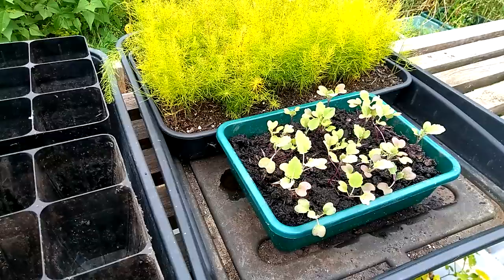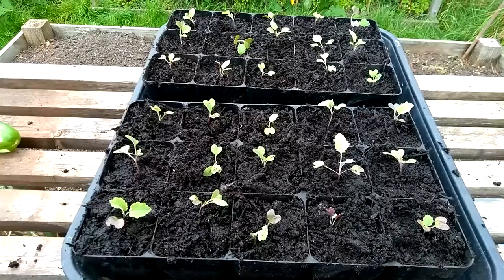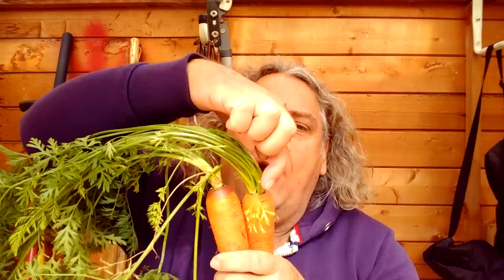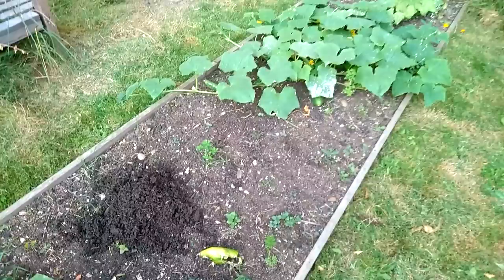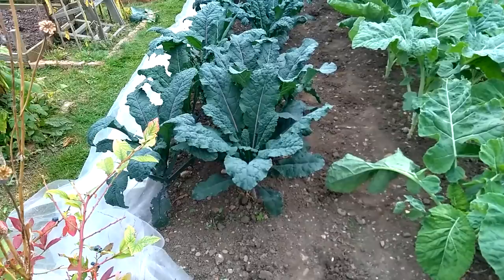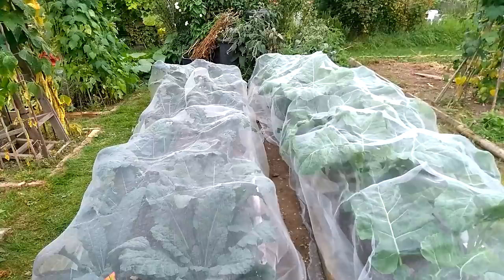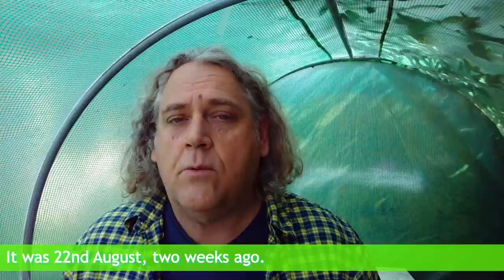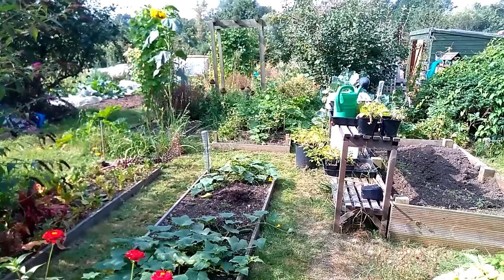Brassicas, Nets & More Seed Sowing: A Week at the Plot, 30 August - 5 September 2021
Monday Paul catches up on watering, checks on the recently sown seeds and talks about how beans are self-fertile so will cross-pollinate, though not profusely; Wednesday is the 1st September and the start of Meteorological Autumn, and Paul is pricking out Portuguese Cabbages for planting out later in the year; Thursday Paul discusses the cucumber we saw yesterday that was hollowed out by slugs and also how he felt a little deflated this year, though wants to focus on the successes; Friday is a tidying day - strimming, raking, weeding, watering and so on; Saturday Paul sorts out the weeding and re0netting of the big brassicas beds, and Sunday there is more seed sowing with two types of lettuce (Northern Queen & Marvel of Four Seasons) and also some Bright Lights Swiss Chard.